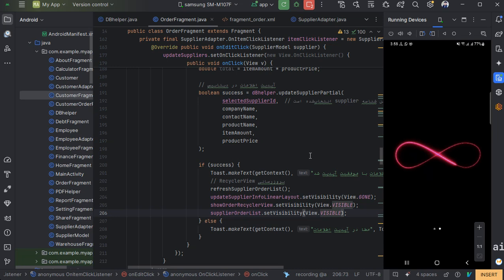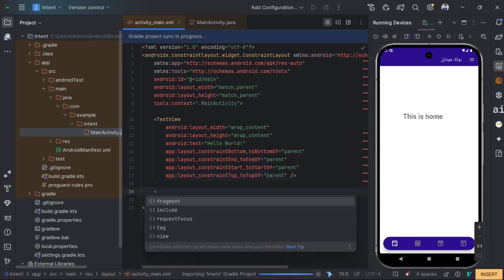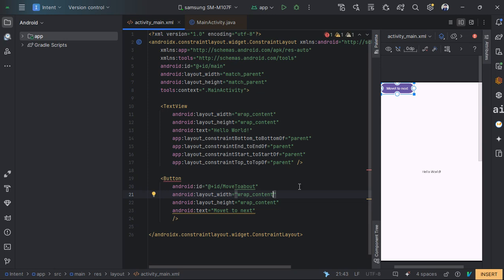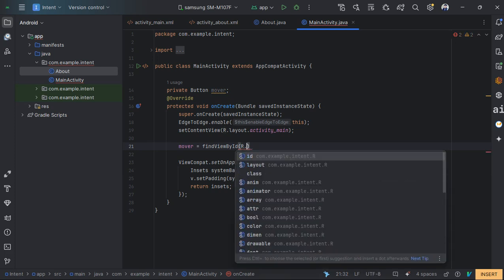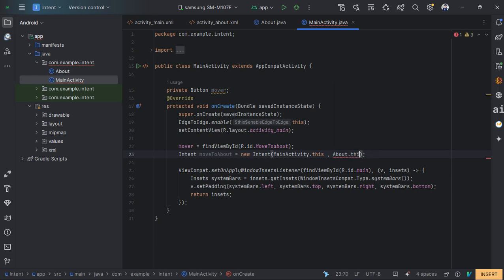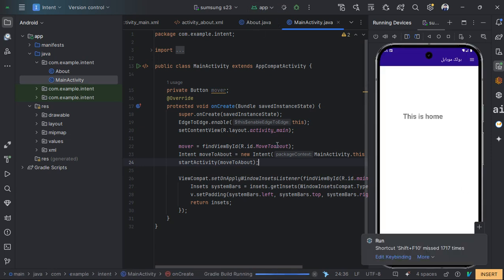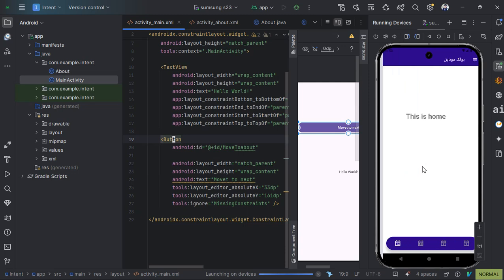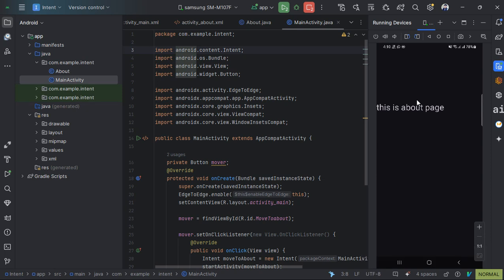How to move from One activity to another How to use Intents in hava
i used intents and how to create multiple pages in android